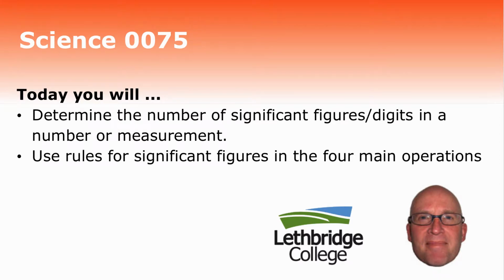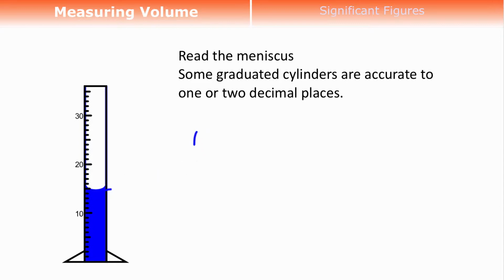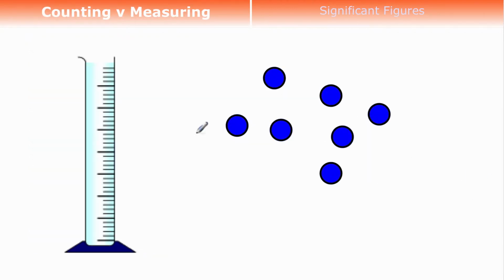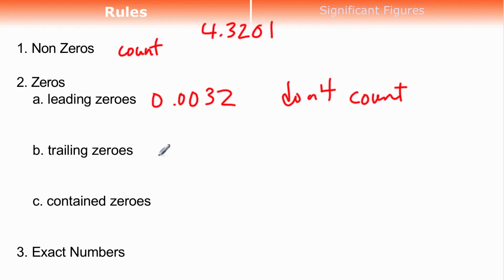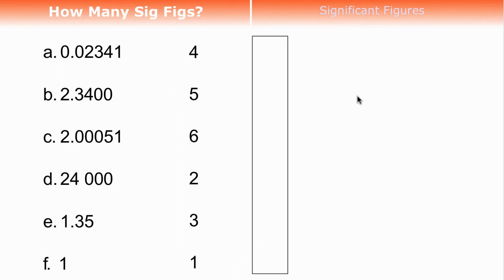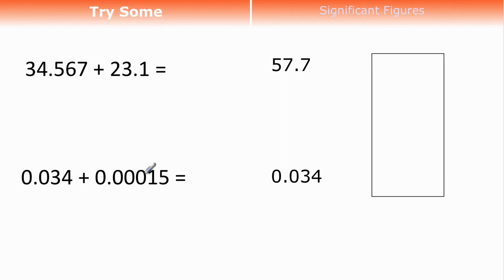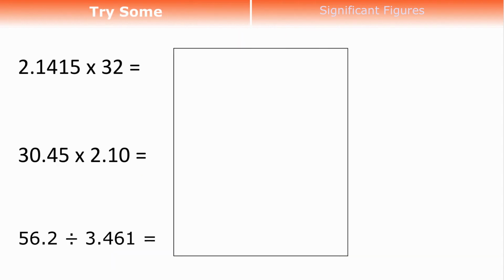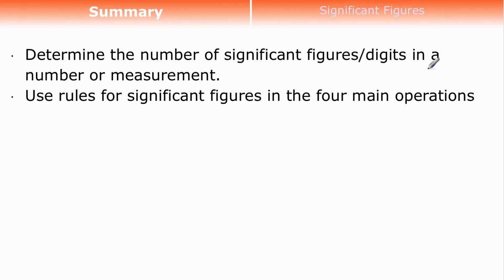Significant Figures - Science 0075 Lethbridge College